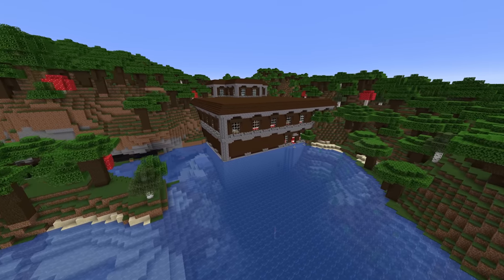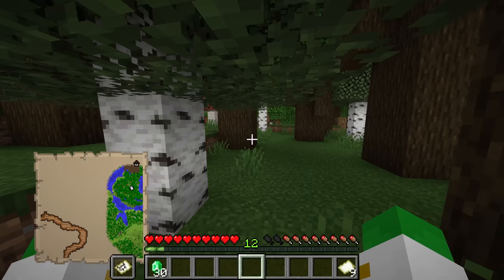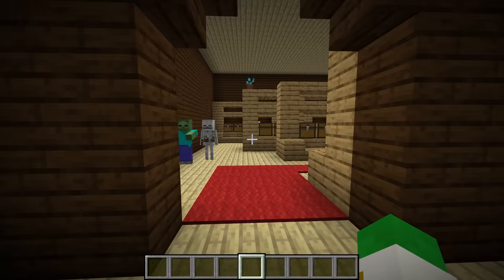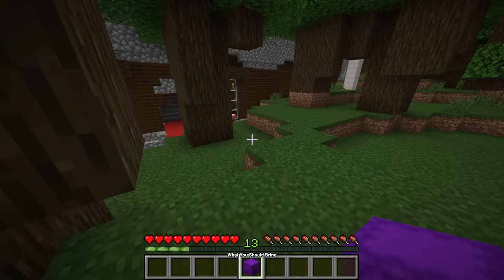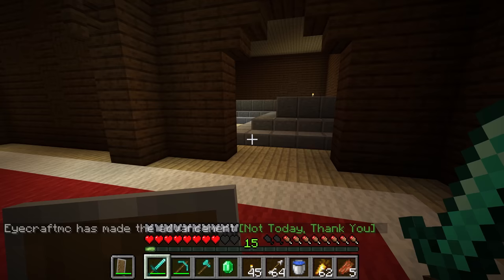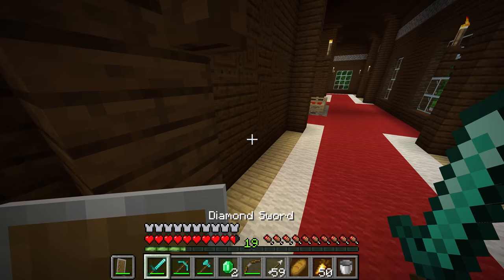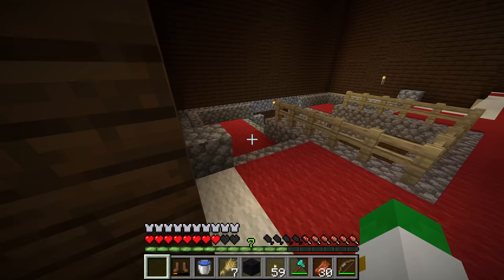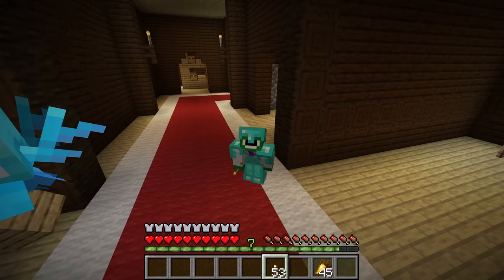How to Find & Raid a Woodland Mansion in Minecraft 1.20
Learn Raiding a Woodland Mansion in This Minecraft 1.20 Guide! With this easiest way to find a woodland mansion in Minecraft and showing Raiding a Woodland Mansion in Minecraft, Including info on woodland mansion secret rooms, in this Minecraft 1.20 Woodland Mansion Nightmare! Tons of Rooms in the Woodland Mansion as well as How to Defeat the Evoker Vindicator and vex to get the totem of undying. How to rescue and get allays from the woodland mansion in Minecraft 1.20 Bedrock and Java Edition!

📑Chapters📑
0:00 - Intro
0:11 - Woodland Mansion History
1:06 - How to Find a Mansion
2:46 - Woodland Mansion Generation
5:14 - Woodland Mansion Loot
6:51 - Allays in Mansion Dungeons
8:02 - What You Should Bring
8:27 - How to Raid The Mansion
10:38 - Raiding The Second Floor
13:00 - Raiding The Third Floor
14:46 - Getting Allays & Treasure
15:32 - How to Find Secret Rooms
17:09 - Using the Woodland Mansion